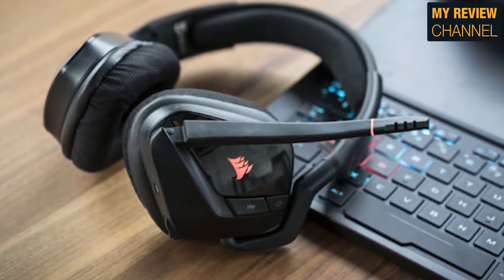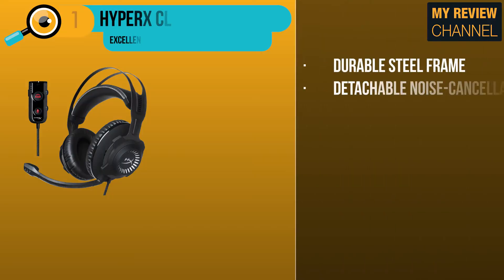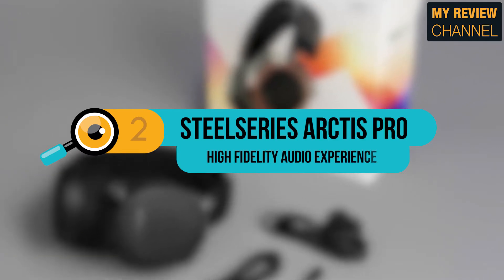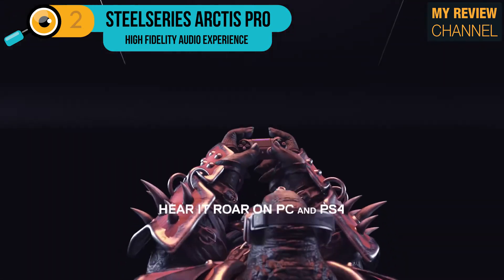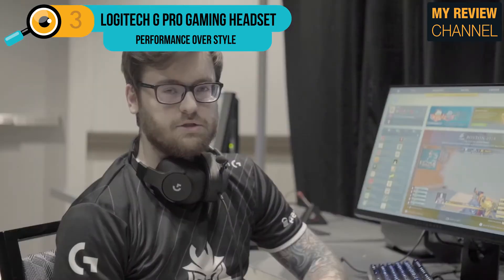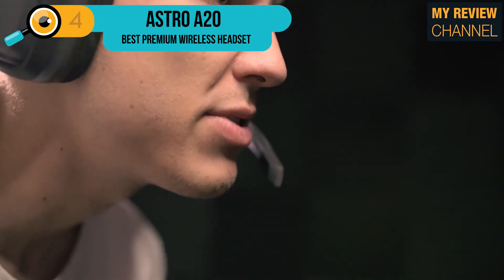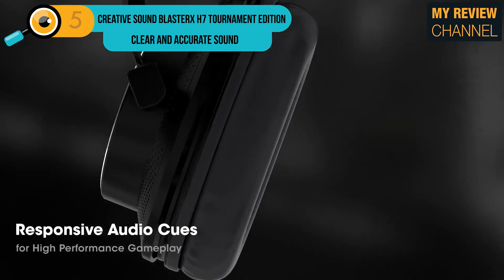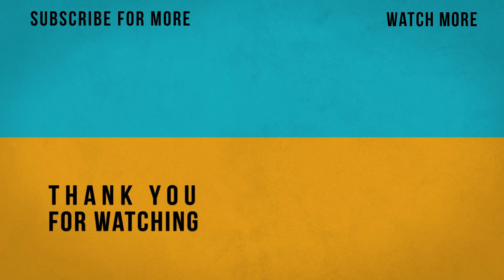Fortnite Headsets: Best 5 Headsets for Fortnite ( 2018)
👀Our team had spent hours 🔎 searching for and testing the Fortnite Headsets
Click 🔽SHOW MORE 🔽to have the links with the best prices for Best 5 Fortnite Headsets ( 2018)

✅1 HyperX Cloud Revolver S
✅2 SteelSeries Arctis Pro
✅3 Logitech G Pro Gaming Headset
✅4 Astro A20
✅5 Creative Sound BlasterX H7 Tournament Edition

Whether you’re in the comfort of your couch or close to your PC, a gaming headset is definitely a must-have for a gamer on any skill level. Its surround sound system makes the action more exciting. It is also crucial when you are concentrating on your multiplayer matches where you need a high-quality microphone for communication with your friends.

In this video, our team has compiled the Best 5 PC Gaming Headsets for Fortnite that are high-performance, affordable, reliable, and easy to use.

Welcome to another video for My Review Channel! We are going to compare the Best 5 Gaming Headsets available today and help you choose one for you.

We are looking forward to your comments to improve this review about the Best Gaming Headsets
If you have other Gaming Headsets you would like us to look into, just let us know! Our team of experts in each area is always looking for new ideas.

Hope you had enjoyed this video about the Best Gaming Headsets

Portions of footage found in this video are not original content produced by My Review Channel team. Portions of stock footage of products were gathered from multiple sources including, manufactures, fellow creators and various other sources.

Fortnite Headsets: Best 5 Headsets for Fortnite ( 2018) As an Amazon Associate I earn from qualifying purchases As an Amazon Associate I earn from qualifying purchases As an Amazon Associate I earn from qualifying purchases